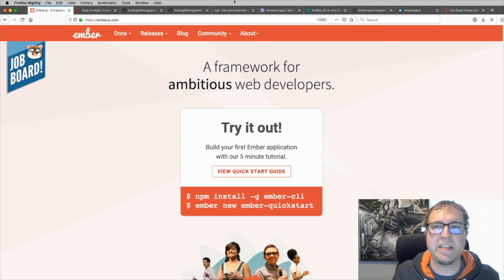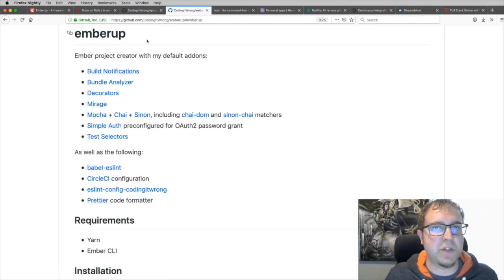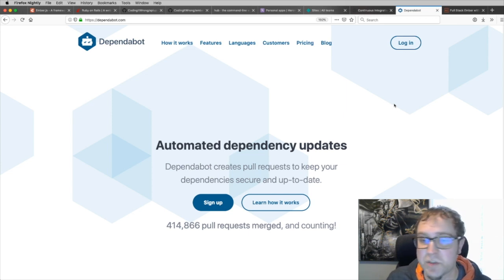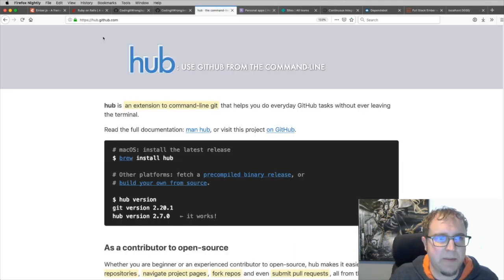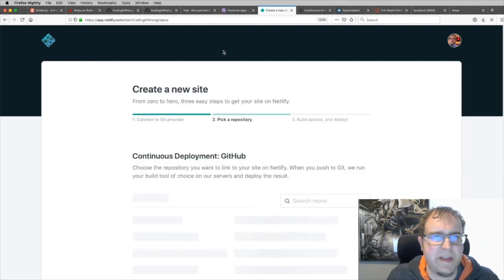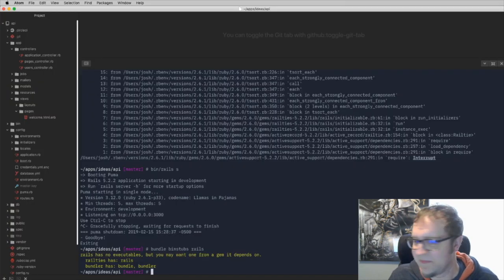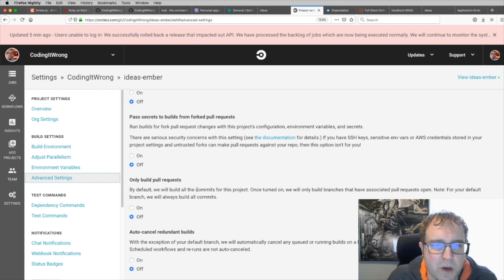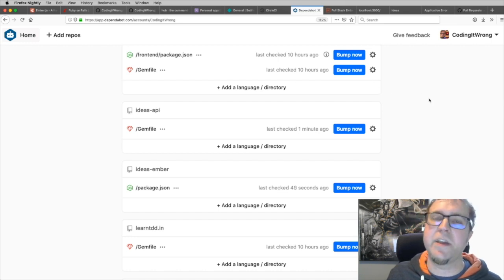Full-Stack Development with Ember and Rails, Part 1: Deployment, CI, and Dependencies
A key agile principle is to deploy to a production-like environment as soon as possible, so let's do so before we write any code! We'll deploy to Netlify and Heroku, set up continuous integration on CircleCI, and use Dependabot to keep our dependencies up-to-date.